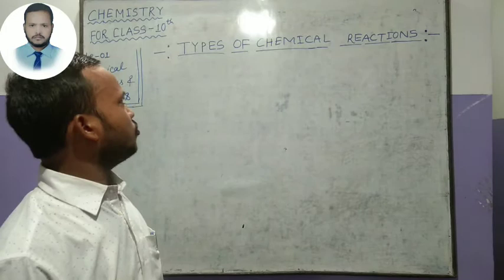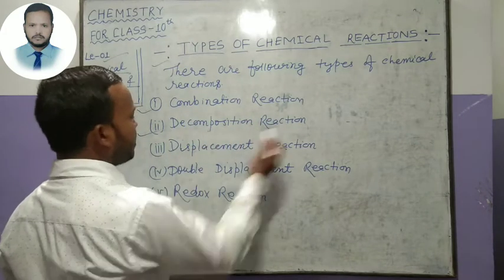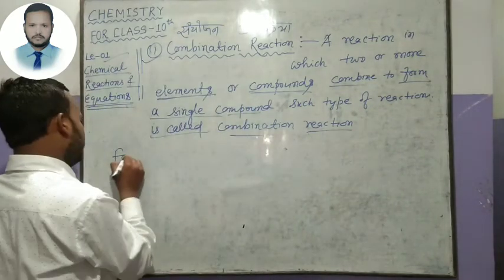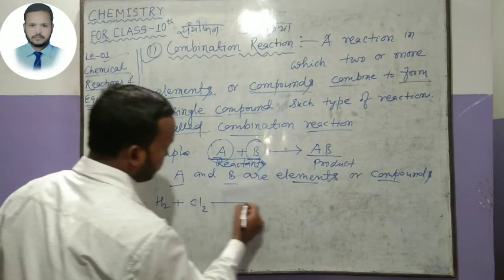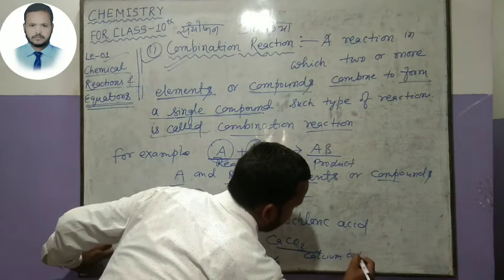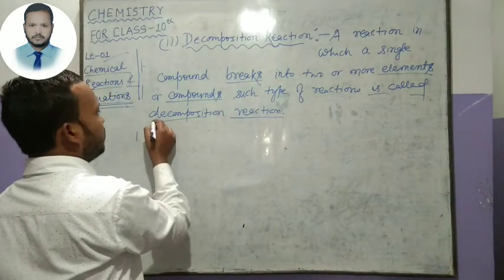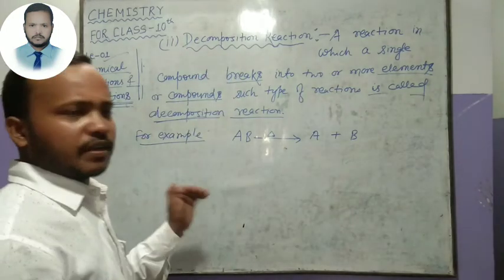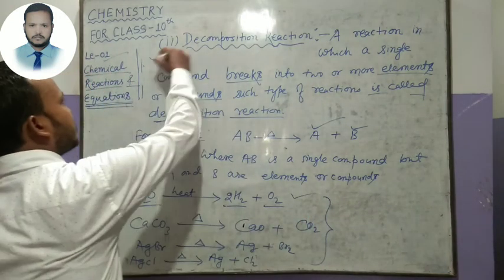TYPES OF CHEMICAL REACTIONS ( combination & decomposition reactions )